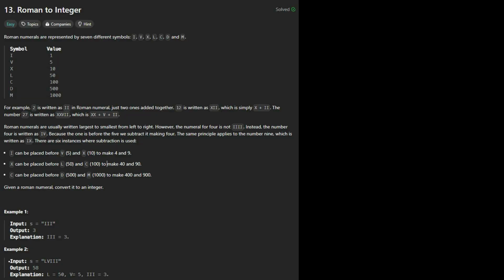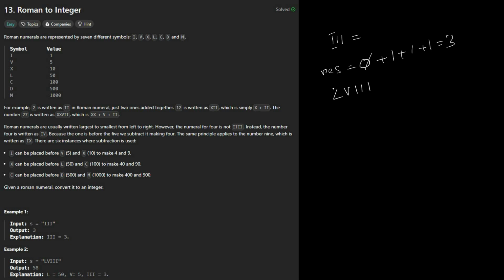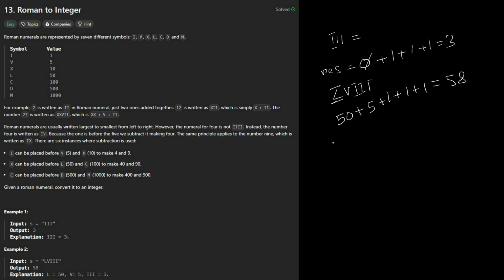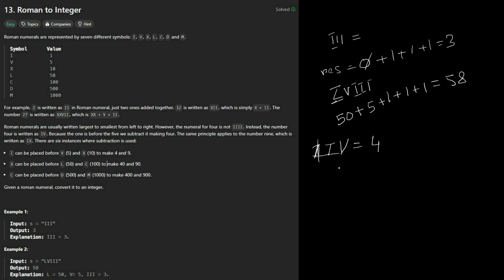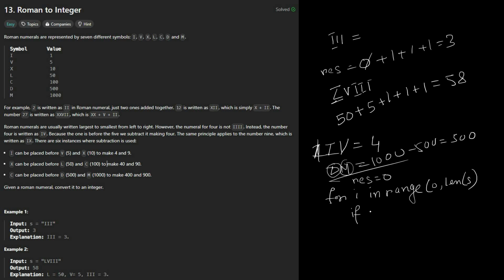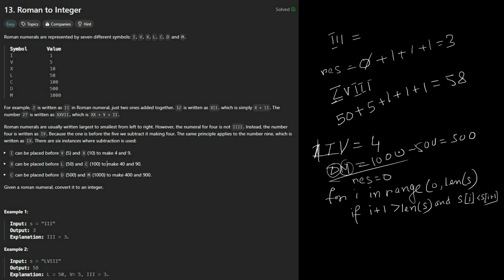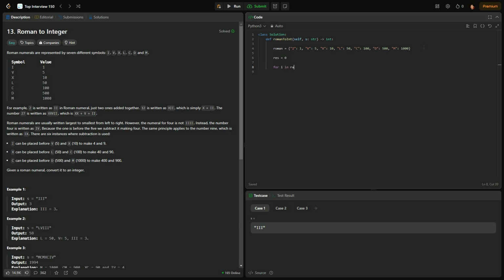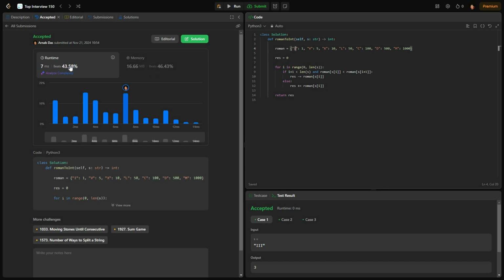17 Roman To Integer